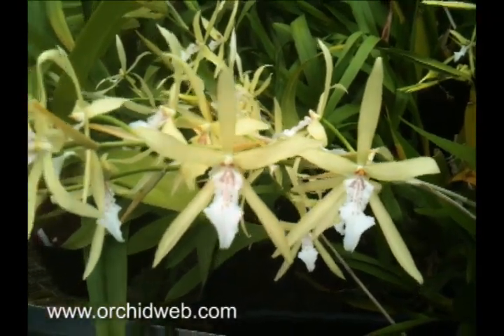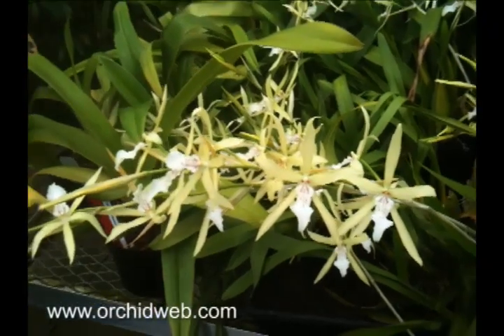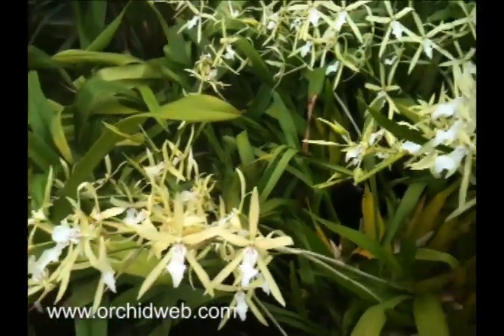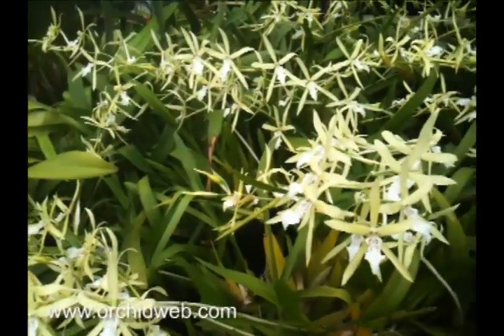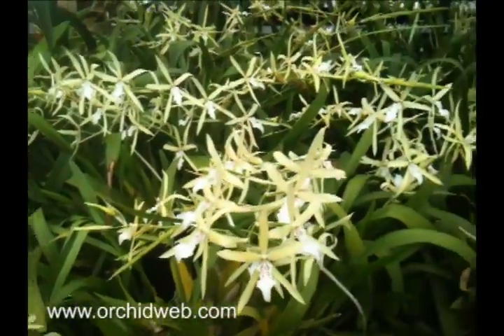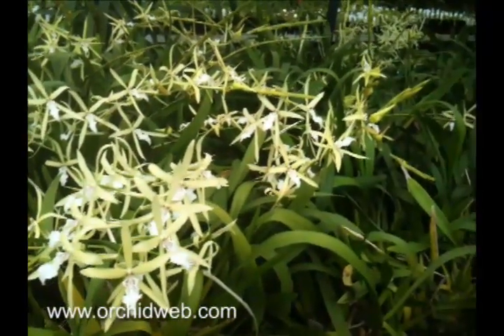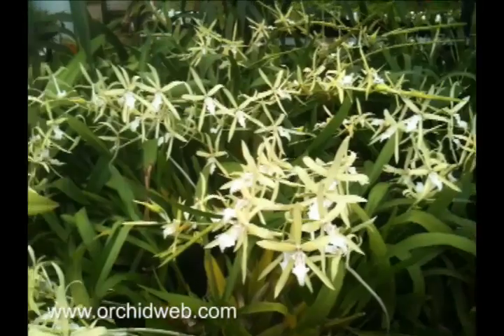OrchidWeb - Miltonia flavescens